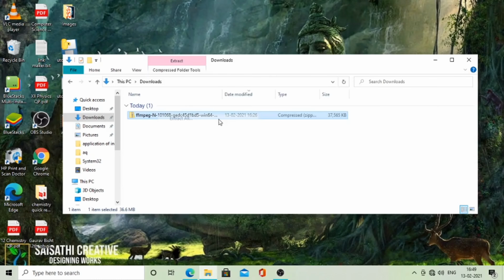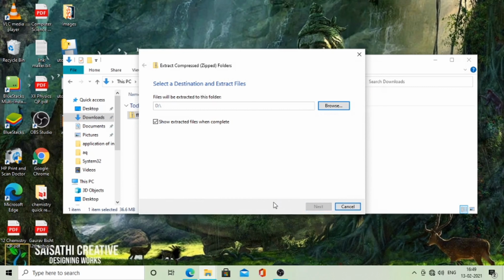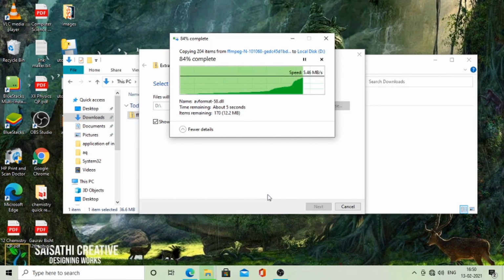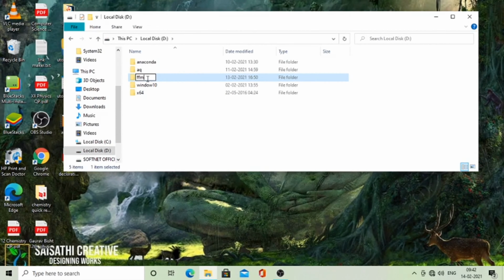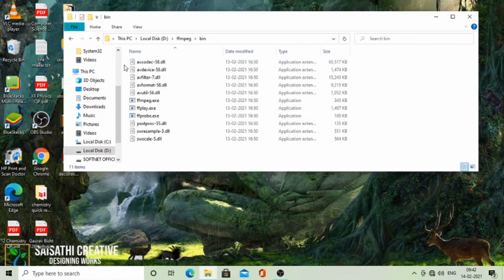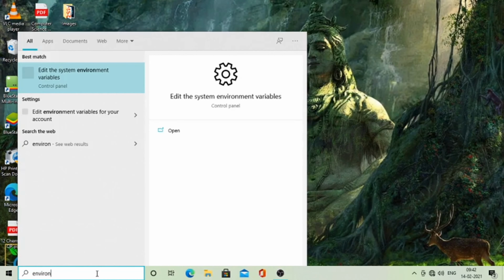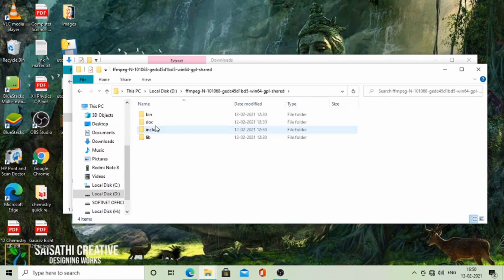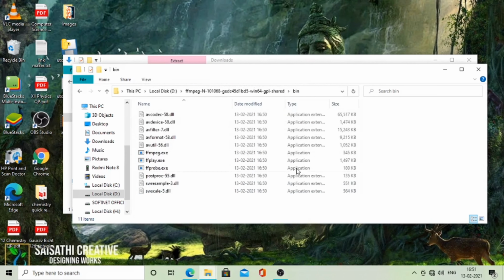INSTALL FFMPEG IN SHORTEST VIDEO *FULL EXPLANATION*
FFmpeg is a free and open-source software project consisting of a large suite of libraries and programs for handling video, audio, and other multimedia files and streams. At its core is the FFmpeg program itself, designed for command-line-based processing of video and audio files. It is widely used for format transcoding, basic editing (trimming and concatenation), video scaling, video post-production effects and standards compliance (SMPTE, ITU).

Is FFmpeg open source?
FFmpeg is a great open source library/tool that can decode and encode any video format to one another. It supports almost all audio/video codecs(h264, h265, vp8, vp9, aac, opus, etc.) and file formats(mp4, flv, mkv, ts, webm, mp3 etc.)

What is FFmpeg and how does it work?
FFmpeg is the leading multimedia framework, able to decode, encode, transcode, mux, demux, stream, filter and play pretty much anything that humans and machines have created. It supports the most obscure ancient formats up to the cutting edge.